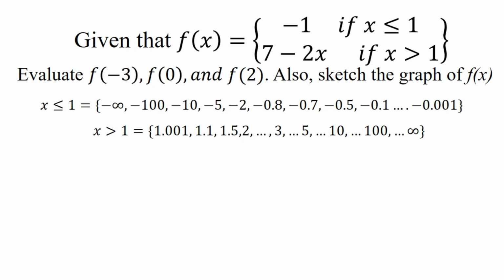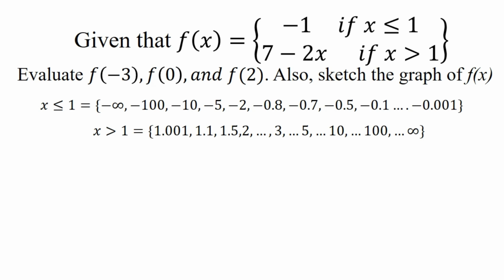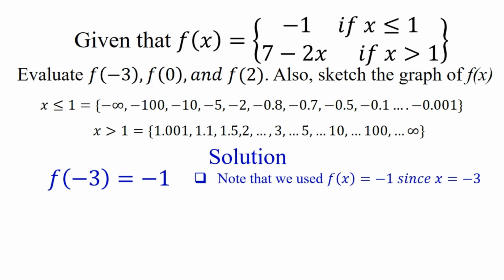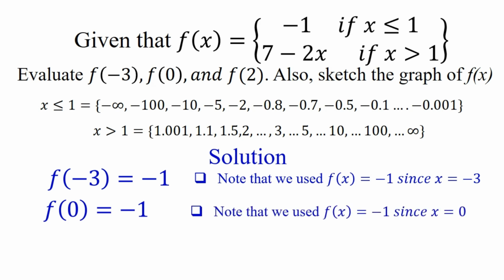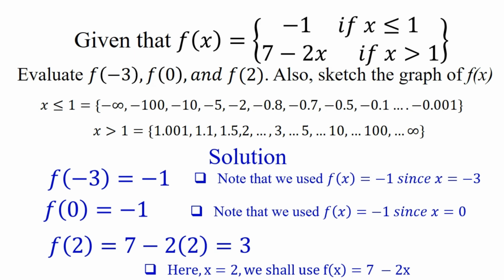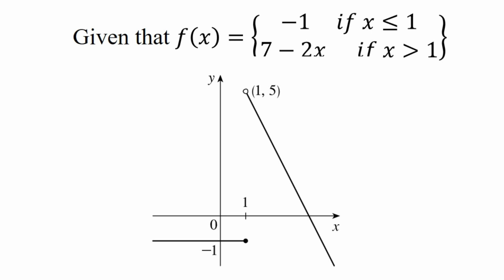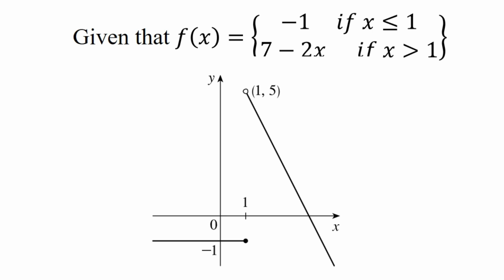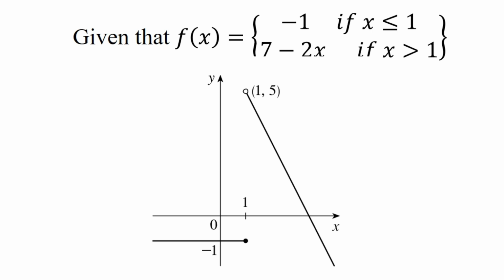Question and answer on piecewise-defined function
In this video, the solution to a question on piecewise-defined function is presented.